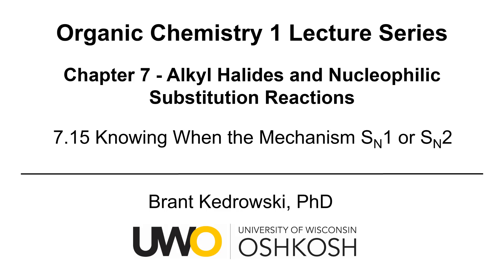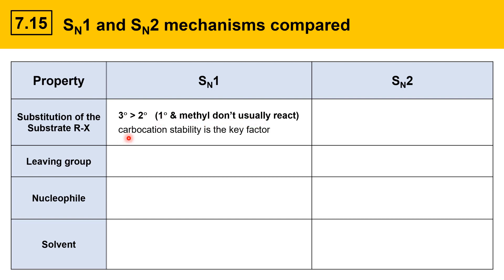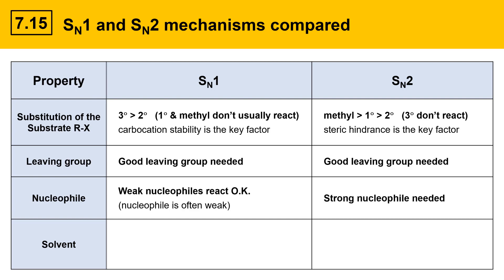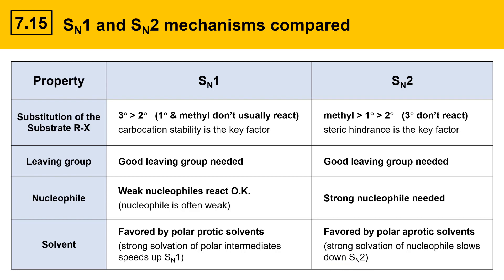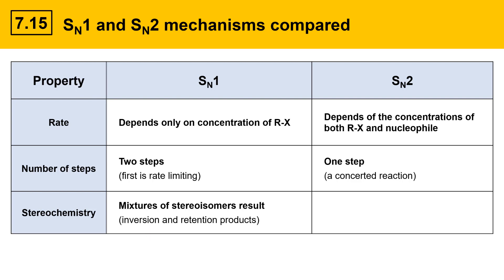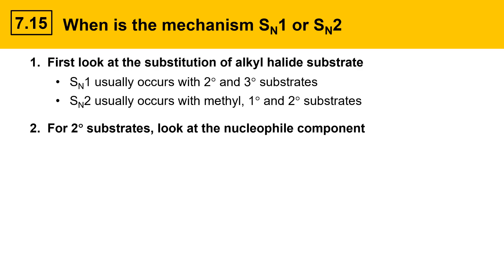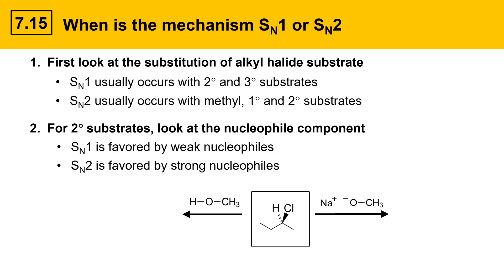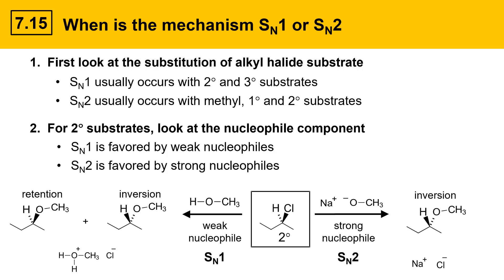7.15 Knowing When the Mechanism SN1 or SN2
This organic chemistry video summarizes characteristics of SN1 and SN2 substitution mechanisms and describes how to distinguish between them.  Examples showing how mechanism type is determined are presented, which then enables products to be predicted.